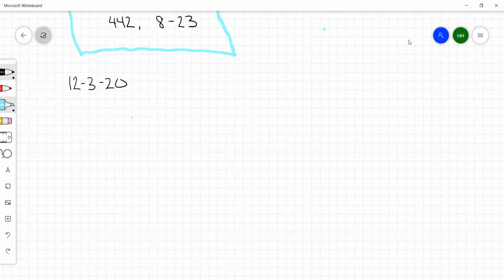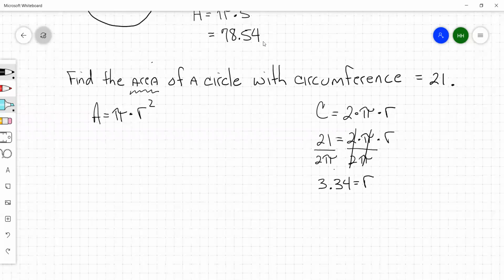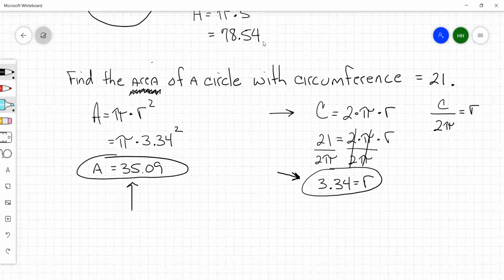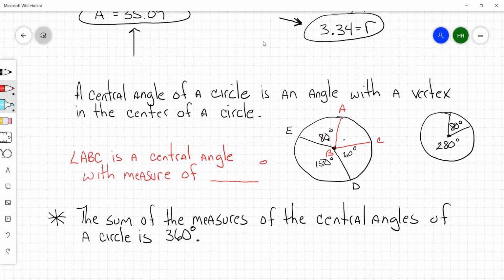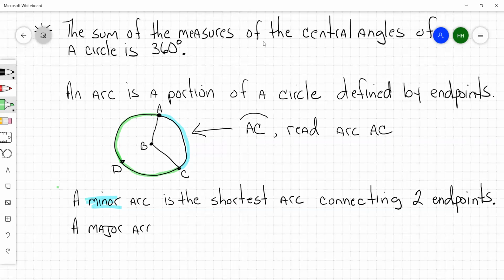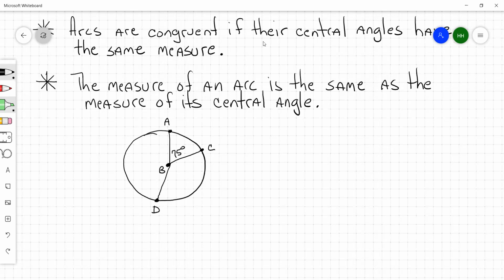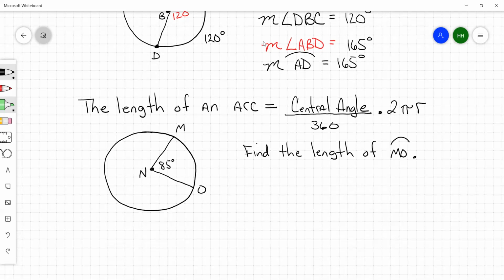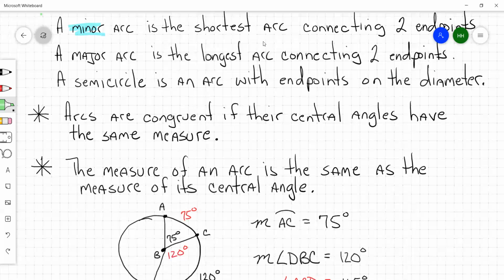12-03-20 PAM2 Notes and Practice